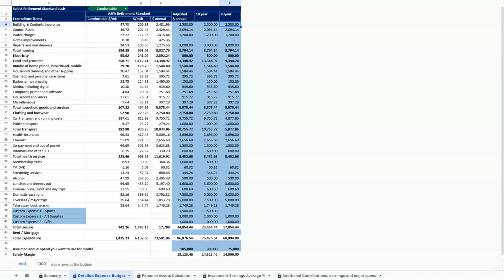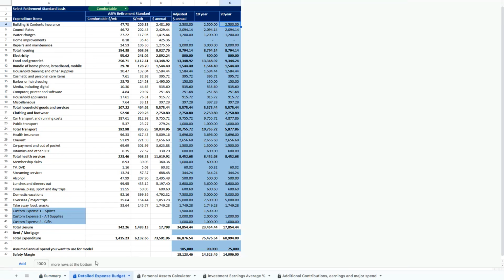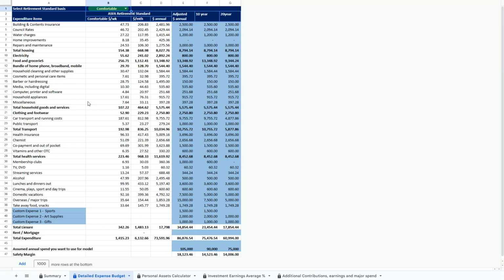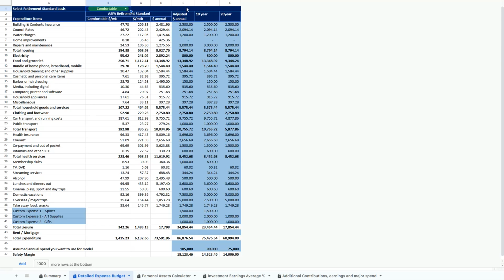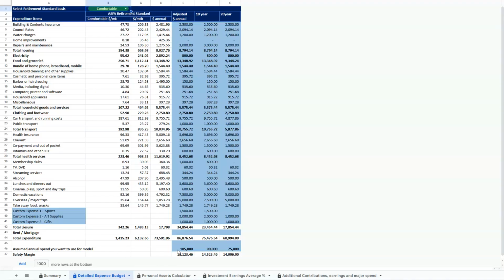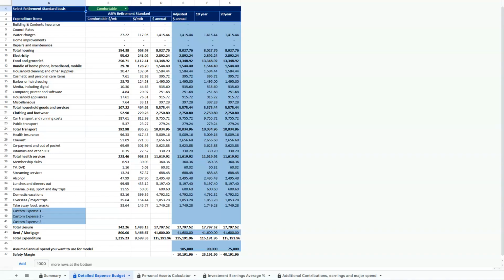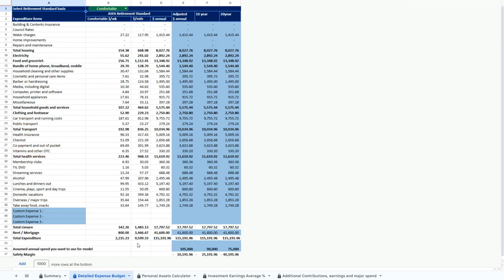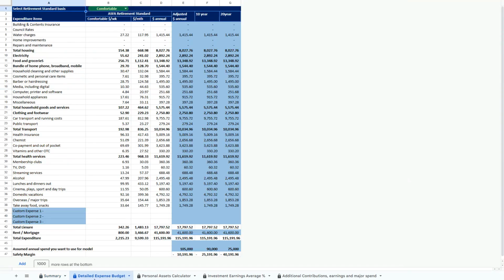Detailed Expense Budget Tab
This video explains how to use the Detailed Expense Budget Tab of the Can I Retire Planner to estimate your expected personal expenses over the period of your retirement. It allows you to account for changes in your spend pattern between the first 10 years, next 10 years and then after 20 years of retirement.

The Can I Retire Planner is a tool that allows you to create a financial model for your retirement that provides all the detail needed to understand what your asset balance, income and pension payments will be for each year of your projected retirement period.